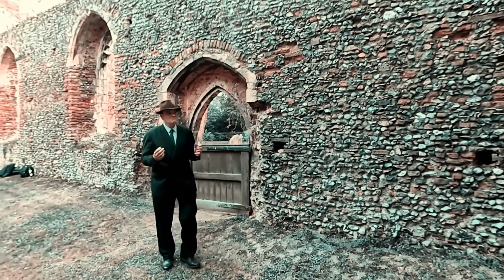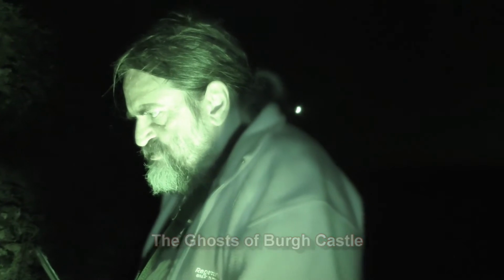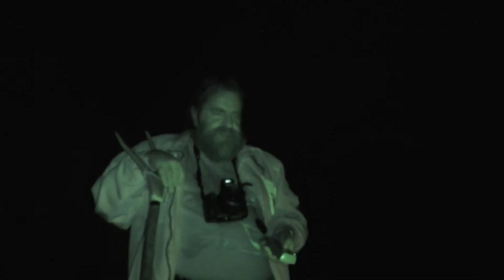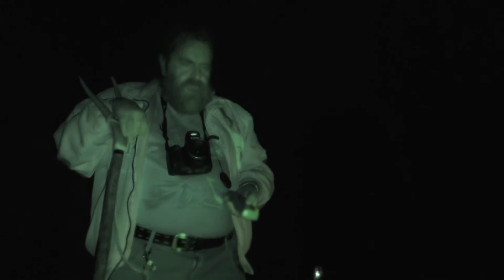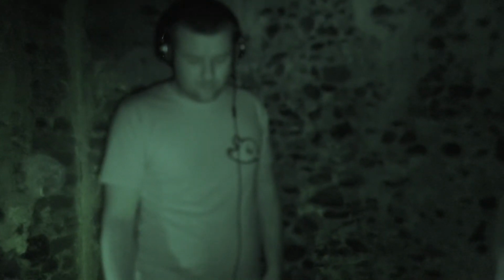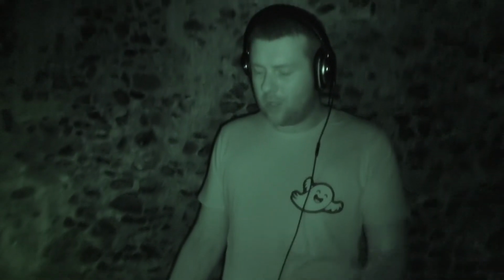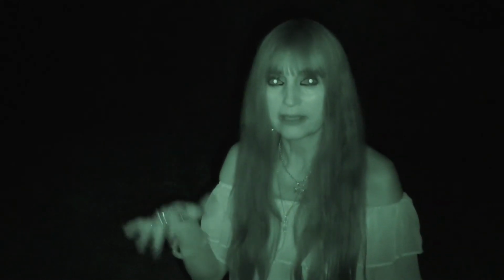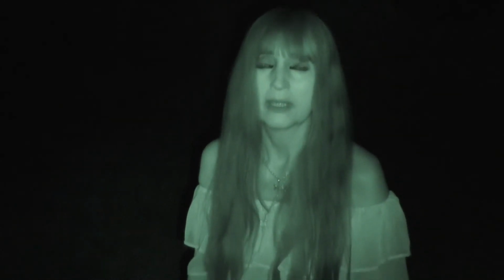A HAUNTING NEAR HELLSGATE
A visit to a ruined medieval church that has many stories of hauntings and paranormality attached to it. And allegedly, a connection to Satan himself!
On the same night, we met by chance a Suffolk-based group, Ness Point Paranormal who joined us on this investigation.
I do hope you enjoy this show.